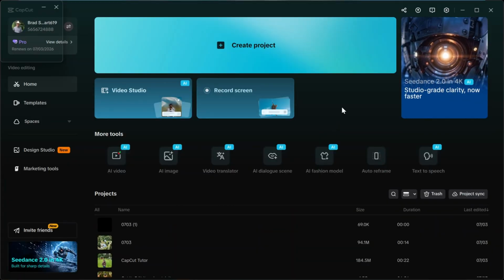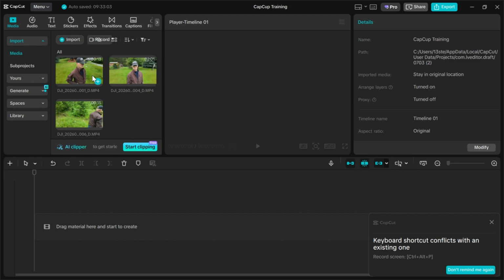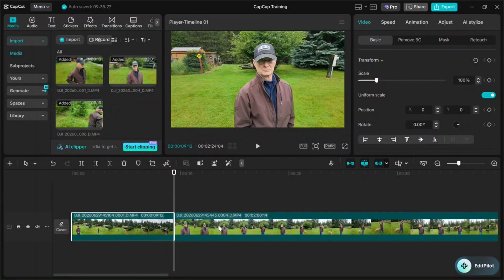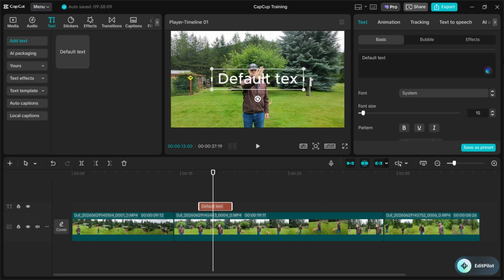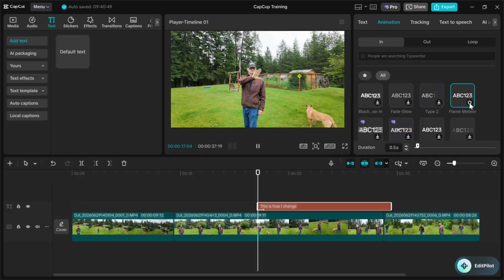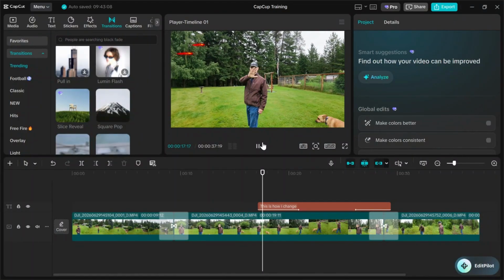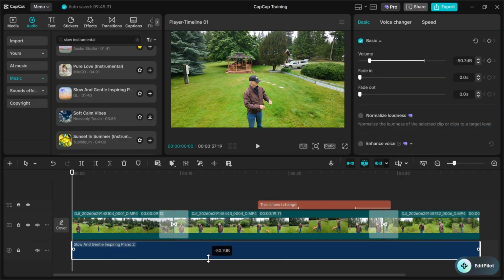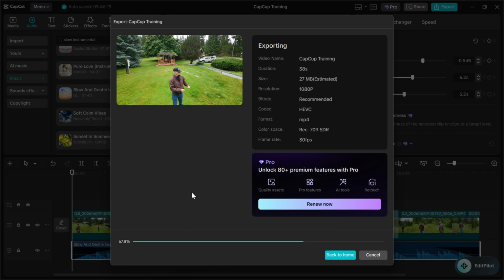Capcut Basic Training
This is a Basic Training Video for CapCut.